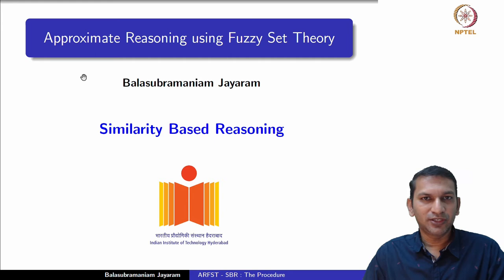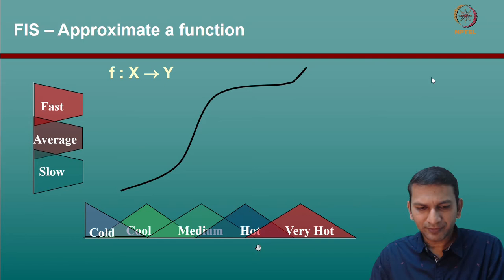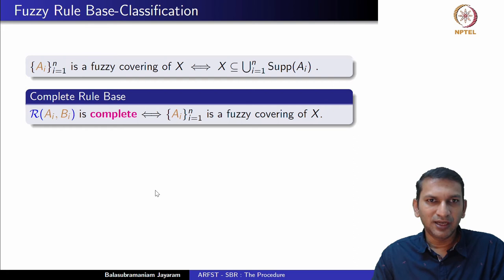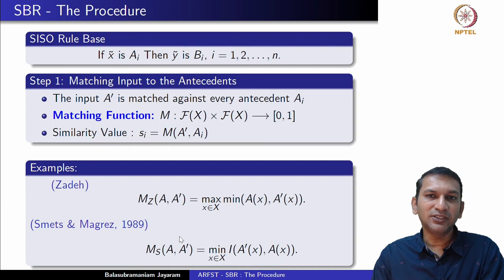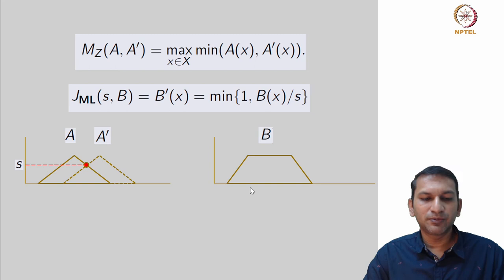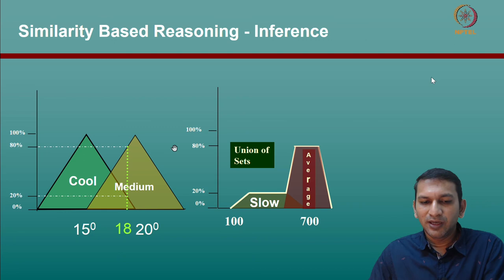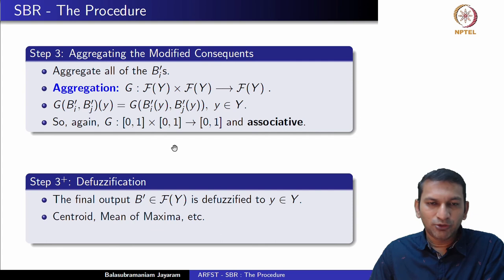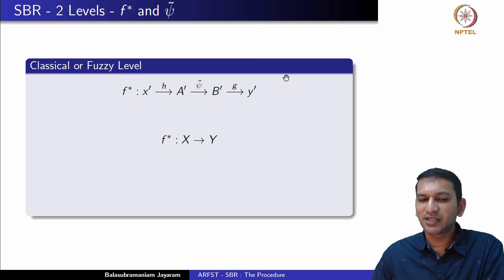Similarity Based Reasoning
Steps involved in Similarity Based Reasoning - Importance of a complete rulebase - Similarity classes as fuzzifiers